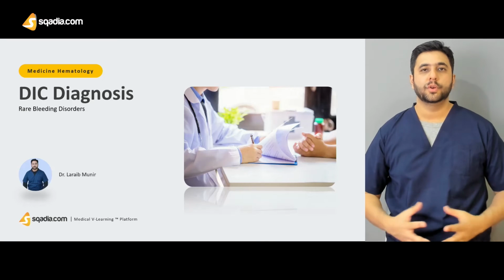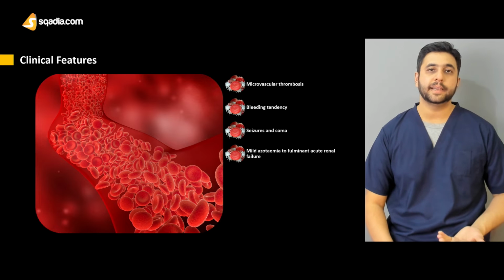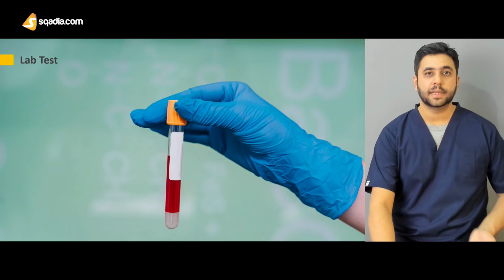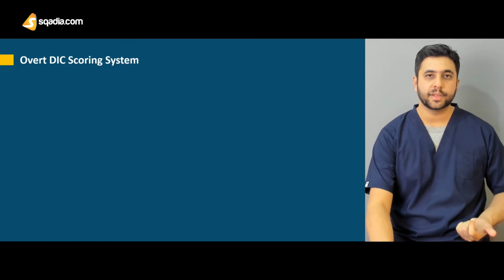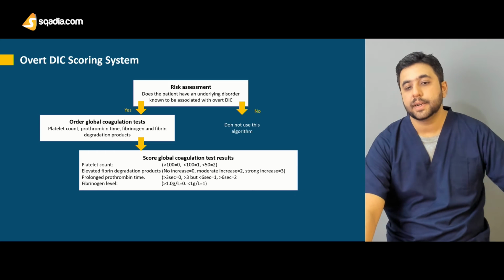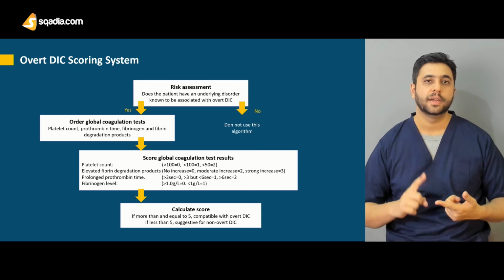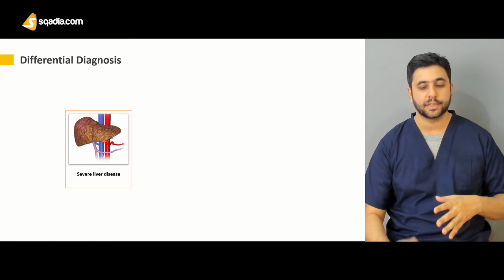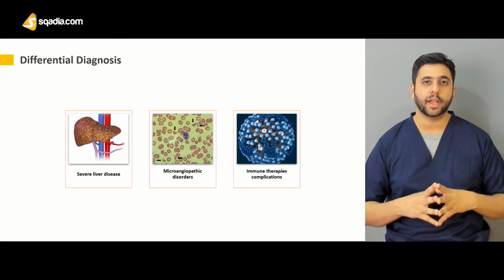Rare Bleeding Disorders | DIC Diagnosis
In her lecture, Dr. Laraib Munir provides a comprehensive overview of rare bleeding disorders, offering valuable insight into these conditions.

Dr. Munir's lecture delves into the specifics of these inherited bleeding disorders, which are characterized by deficiencies or abnormalities in specific blood clotting factors or proteins involved in the blood clotting process.

▬ 📌 Introduction to Rare Bleeding Disorders
Rare bleeding disorders refer to a group of inherited bleeding disorders that are characterized by abnormalities in the blood clotting process.

These disorders are caused by deficiencies or abnormalities in specific blood clotting factors or other proteins that are involved in blood clotting. Unlike more common bleeding disorders like hemophilia A and B, rare bleeding disorders are much less prevalent in the population, with estimated frequencies ranging from 1 in 500,000 to 1 in 2 million individuals. Due to their rarity, diagnosis and treatment of these disorders can be challenging.

▬ 📌 Familial Multiple Coagulation Deficiencies
Familial multiple coagulation deficiencies (FMCD) are a rare bleeding disorder that is characterized by deficiencies in multiple blood clotting factors, which can include factors II, V, VII, IX, and X.

This disorder is inherited in an autosomal recessive pattern, which means that an individual must inherit two copies of the mutated gene (one from each parent) to develop the disorder.

Symptoms of FMCD can include abnormal bleeding, bruising, and prolonged bleeding after injury or surgery. Treatment for FMCD typically involves replacement therapy with specific clotting factors that are deficient in the individual.

▬ 📌 Disseminated Intravascular Coagulation (DIC)
Disseminated intravascular coagulation (DIC) is a medical emergency that can occur as a complication of various underlying medical conditions, including sepsis, cancer, and traumatic injury.

DIC is characterized by abnormal activation of the blood clotting system, which can lead to widespread formation of blood clots in small blood vessels throughout the body. These clots can use up clotting factors and platelets, leading to abnormal bleeding and organ damage.

DIC can be diagnosed through laboratory tests that measure levels of clotting factors and other markers of coagulation, such as D-dimer. Treatment for DIC typically involves addressing the underlying condition that is causing the DIC, as well as supportive care with blood transfusions, clotting factor replacement, and medications to prevent further clotting.

▬ 📌 DIC Diagnosis
DIC can be diagnosed through a combination of clinical evaluation, laboratory tests, and imaging studies.

This test measures the number of blood cells, including red blood cells, white blood cells, and platelets, in a sample of blood.

👉 Prothrombin time (PT)
This test measures the time it takes for blood to clot in response to certain chemicals.

👉 Fibrinogen level
Fibrinogen is a protein that is involved in blood clotting. Low levels of fibrinogen can indicate abnormal blood clotting.

👉 D-dimer
D-dimer is a protein fragment that is produced when blood clots are broken down. High levels of D-dimer can indicate the presence of blood clots in the body.

👉 Fibrin degradation products (FDP)
FDPs are fragments of fibrin that are produced when blood clots are broken down. High levels of FDPs can indicate abnormal blood clotting.

▬ 📌 DIC Treatment
Treat the underlying cause of DIC: Since DIC is often caused by an underlying medical condition. The first step in treatment is to address the underlying cause.

👉 Supportive care
Patients with DIC may require supportive care, including blood transfusions, oxygen therapy, and intravenous fluids to maintain blood pressure and prevent organ damage.

👉 Clotting factor replacement
In cases where DIC is causing excessive bleeding, replacement of clotting factors, such as fresh frozen plasma or cryoprecipitate, may be necessary.

👉 Anticoagulant therapy
 In some cases, anticoagulant medications may be used to prevent the formation of new blood clots. However, this approach must be balanced against the risk of increasing bleeding in patients with DIC.

👉 Monitoring
Patients with DIC require close monitoring, including laboratory tests to assess blood clotting function and imaging studies to detect the presence of blood clots.

👉 Surgery
 In severe cases of DIC, surgery may be necessary to remove blood clots or damaged tissue.